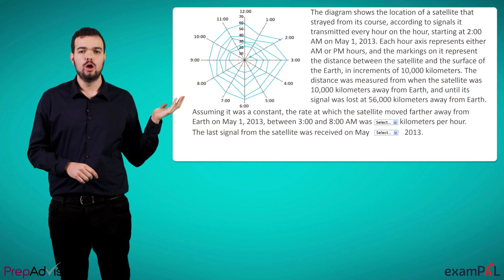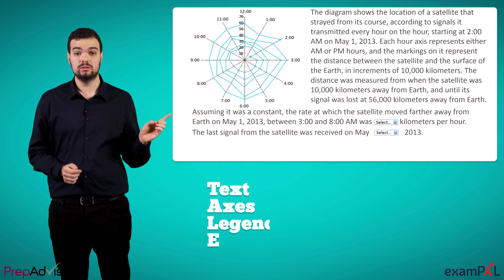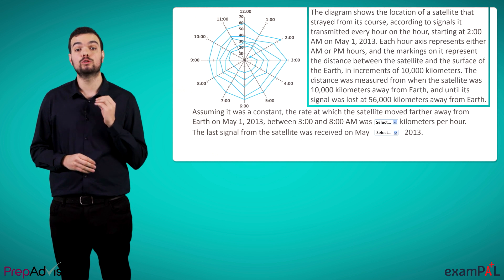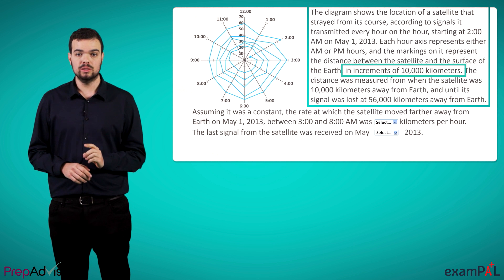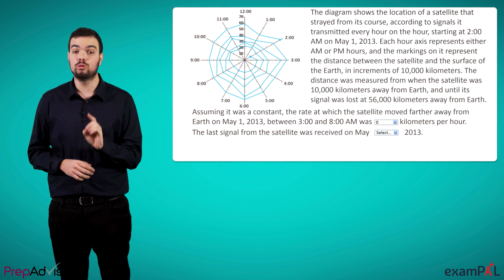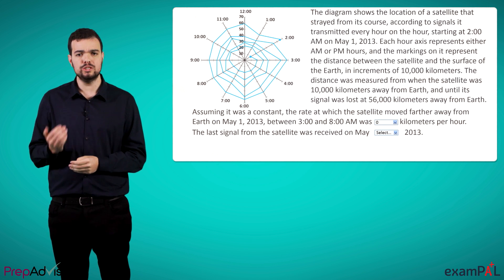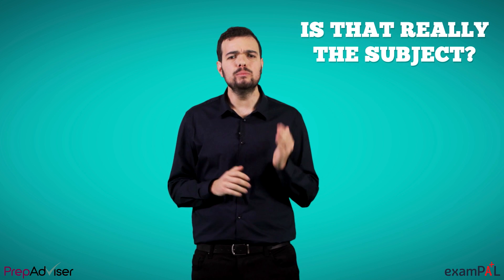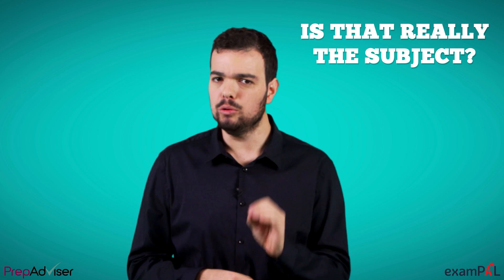GMAT Tutorials: GMAT IR Part I - Graphics Interpretation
The new GMAT tutorial series produced by PrepAdviser and examPAL discusses essential aspects of the exam and offers valuable preparation tips. In this video, we are going to discuss Graphics Interpretation in the GMAT Integrated Reasoning section. Questions in this section fall into four separate categories: Graphics Interpretation, Two-part Analysis, Table Analysis, and Multi-source Reasoning. That’s the first part of Integrated Reasoning out of four. Don’t miss the other three.